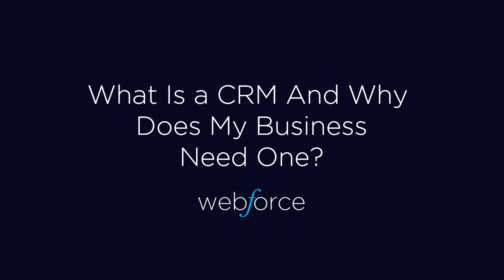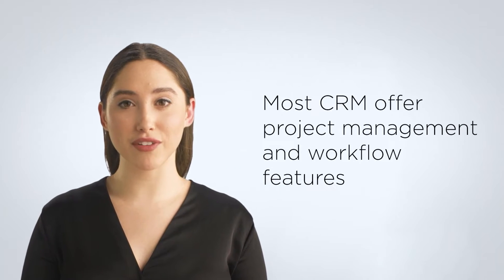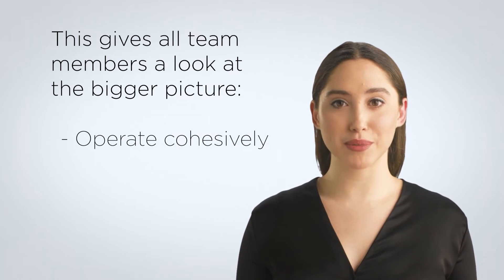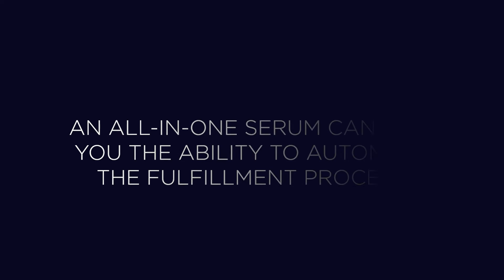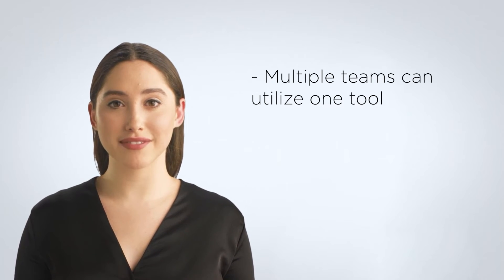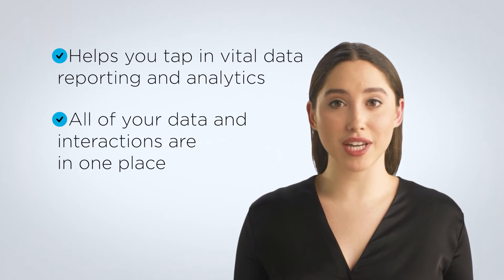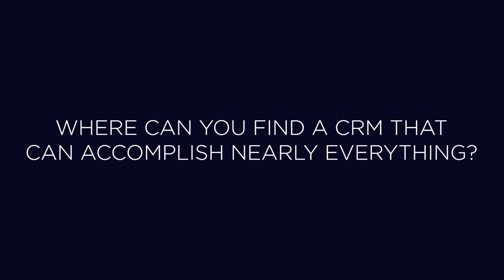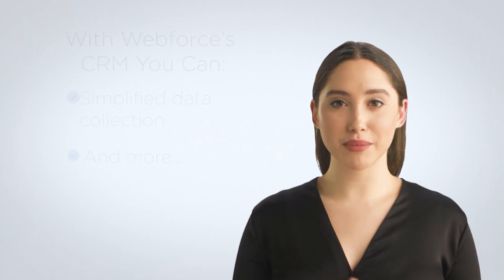What Is A CRM And Why Does My Business Need One?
Customer Relationship Management Software Is A Must For Every Business

Regardless of the size or type of business you run, customer relationship management (CRM) software helps you organize and nurture customer relationships more efficiently.

In this day and age, however, most CRMs go above and beyond to offer an all-in-one tool that covers multiple aspects of your business operations.

To better understand why you should have these solutions at your disposal, let’s dive into the importance and benefits of CRM software and how you can find the perfect product for your needs.

Why Does My Business Need A CRM?

CRMs Allow You To Improve Your Customer Service Efforts

Most CRMs Offer Project Management And Workflow Features
Regardless of whether you’re working with your marketing department or your sales team, every team needs a project management tool. This enables your teams to work through tasks, pipelines with greater efficiency, identify issues within existing workflows, and gather data and insights regarding their overall productivity.

You Can Automate The Majority Of Your Time-Consuming Tasks
Today’s tech gives businesses the support they need to streamline operations and delegate the tasks that can’t be handled by tech to the talent in their company. Automation is arguably one of the top benefits that comes with integrating a CRM into your business operations.

With the right CRM, automating a wide variety of tasks becomes an exciting reality.

Collaboration Between Multiple Departments Becomes Simpler
Leveraging multiple tools for various teams in your business allows them to stay on top of their work and maintain greater productivity. That being said, the disconnect between departments can make it difficult for them to collaborate effectively when there’s a lack of cross-departmental tools.

You Gain Access To Helpful Integrations And Features
The majority of CRMs created today offer helpful integrations to existing systems so that you don’t interrupt your operations when you add a new tool to the mix. If you’re looking to reduce organizational costs, these integrations also give you the support you need to switch over to your CRM over time as you begin to use its tools in place of the software you’re integrating with.

An All-In-One CRM Helps You Tap Into Vital Data Reporting And Analytics
Another great benefit of an all-in-one CRM is that all of your data and interactions are in one place. This allows for greater reporting capabilities and dashboards that offer real-time data. Why is this important? Simply put, combining key metrics from various departments gives you information to make crucial decisions in your business.

With an all-in-one CRM, you have access to real-time data right at your fingertips!

No matter what you’re looking to accomplish in your business, a great CRM gives you all of the tools and support you need to do so.

Whether you’re just starting out as an online business owner or you are a seasoned veteran, you want a tool that can support all your business needs.

With WebForce's CRM, you can…

Automate custom behavioral tracking, utilize A/B split testing to boost conversions, and receive insights into traffic and conversion data to optimize your sales funnel.

Effortlessly create and publish high-converting sales pages and funnels with our built-in landing page creator.

Seamlessly create, launch, and manage your own ecommerce store with our easy-to-use features and product interface (no more struggling to establish complicate tools as carts and checkouts are all automated with WebForce)

Create your own membership site and sell your knowledge with our learning management platform.

Simplify the data collection and outreach process for outbound sales teams and contact centers .

And more!